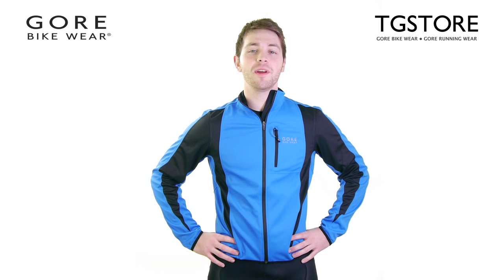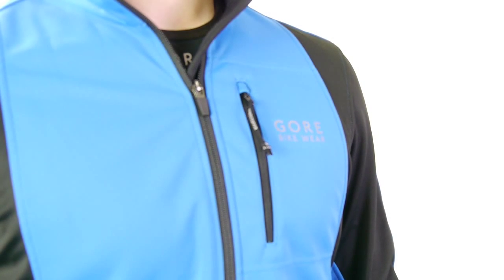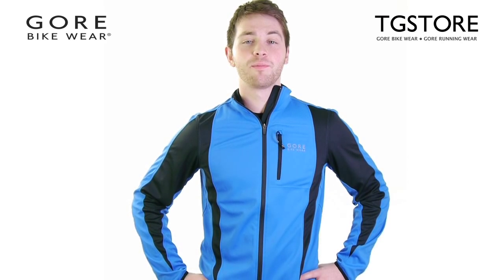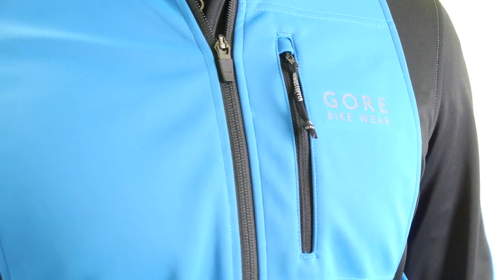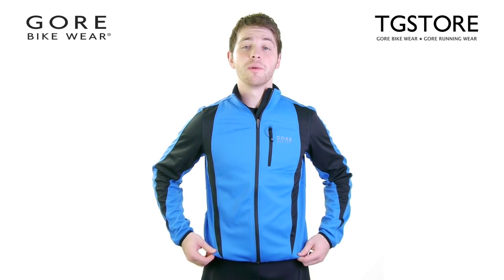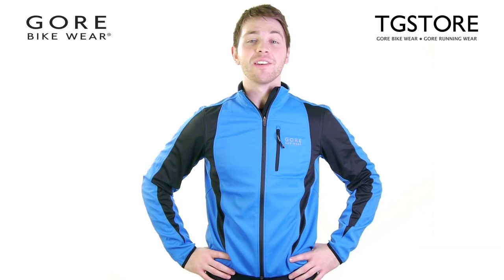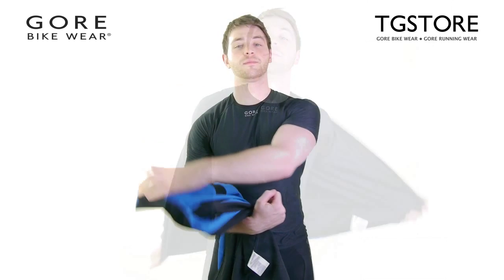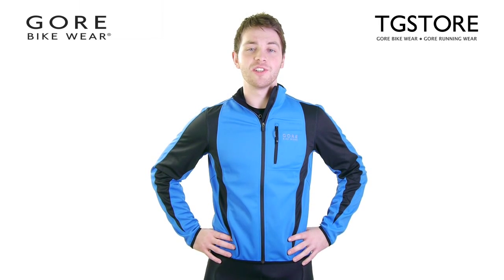GORE Bikewear - Contest SO 2012 Windstopper Jacket from TGSTORE